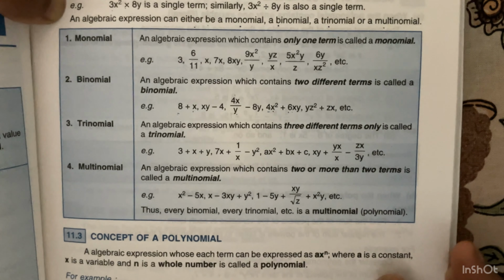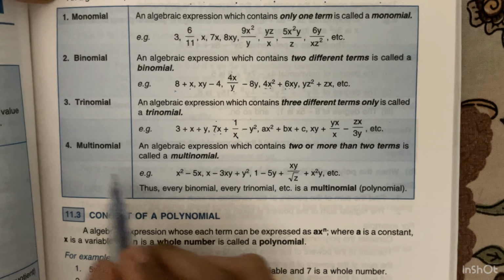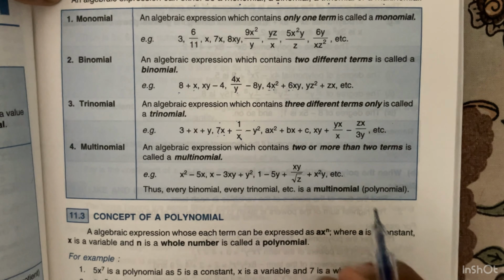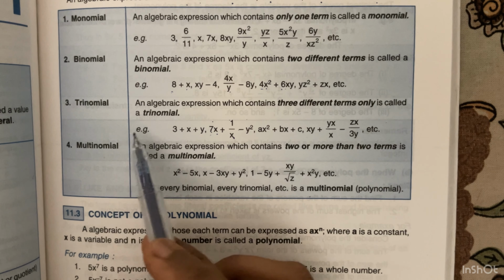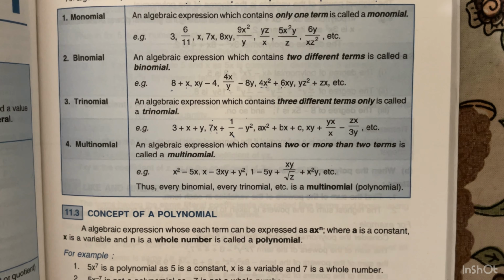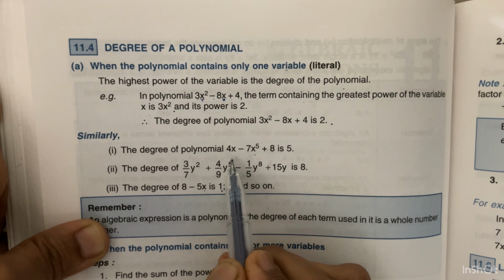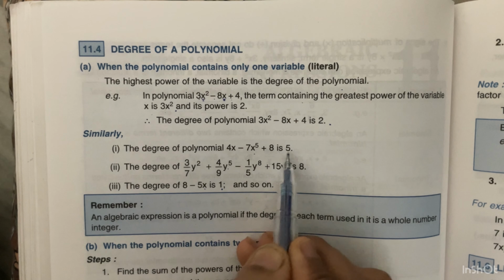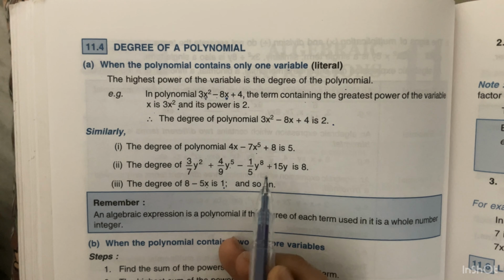Algebraic Expression | grade 8 | ICSE Selina | chapter 11 | part-1| Theory | new edition